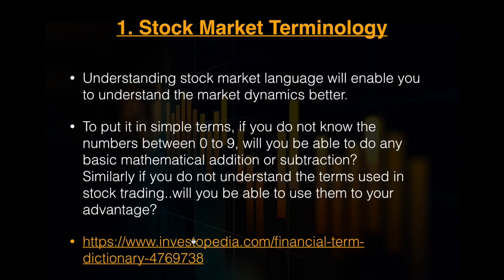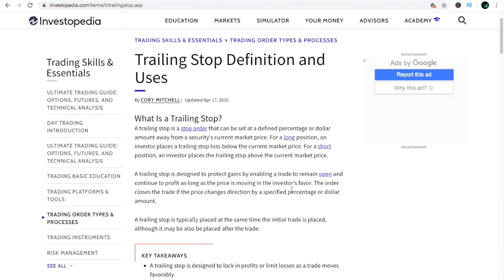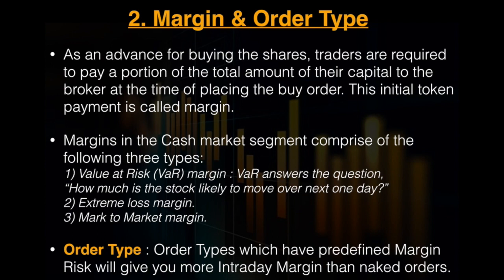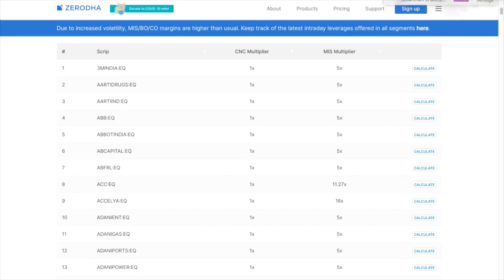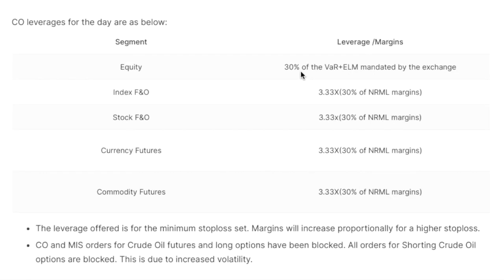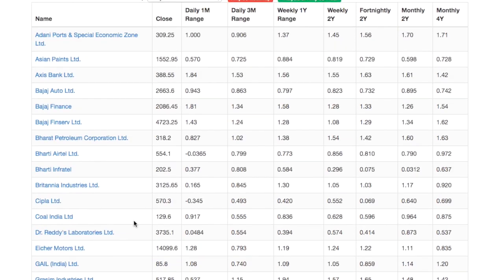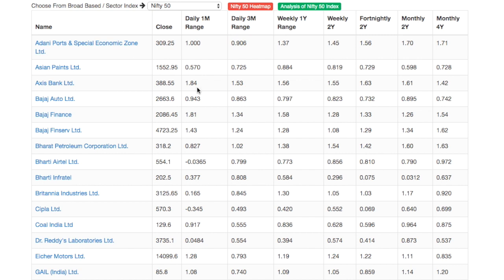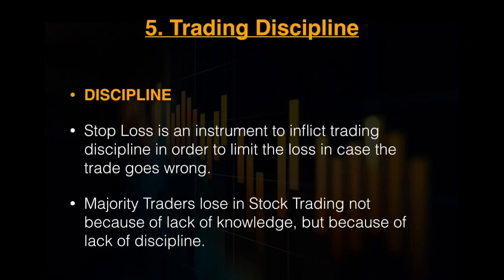Share Market Trading-5 Points Traders Must Know | Stock Market For Beginners | Trader's Terminal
Trader's Terminal shares "5 Essentials for Successful Stock Market Trading" for beginners. In this video we have laid the foundation for profitable trading career in Share Market. This stock market lecture will enable you to take better trading decisions and improve your trade efficiency.